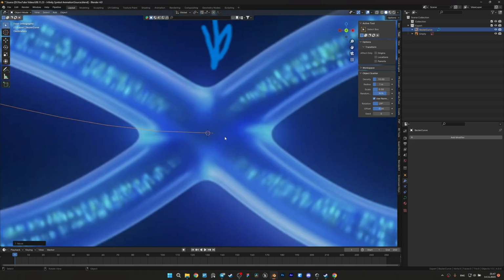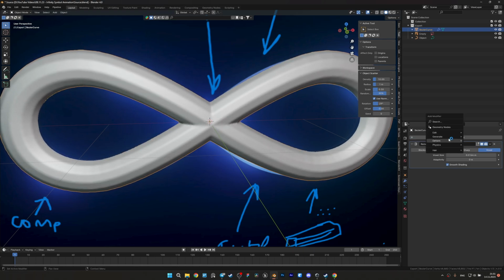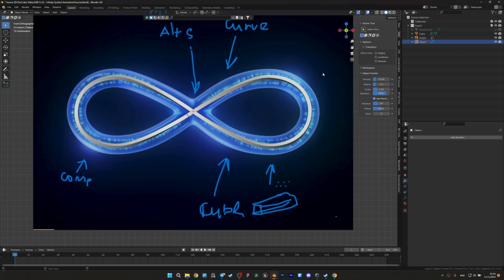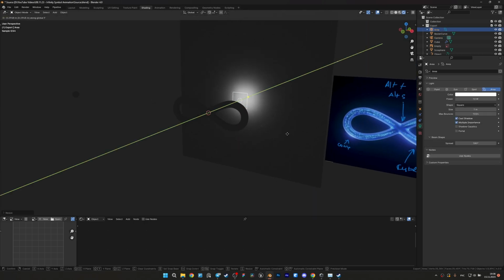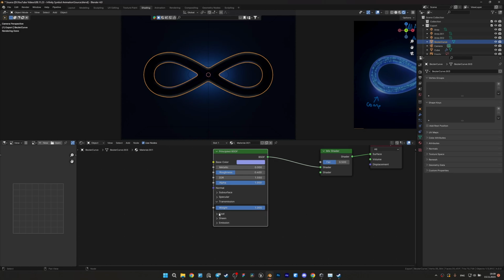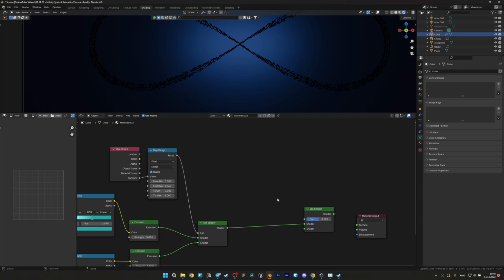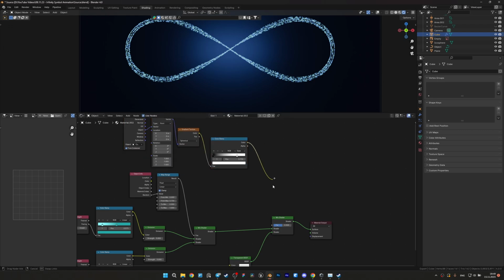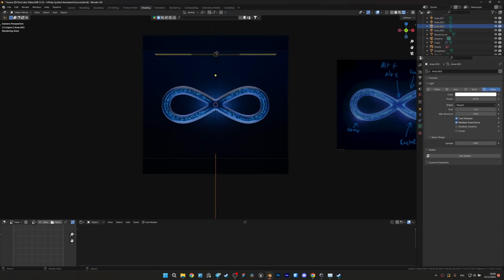Infinite Loop with Particles like Gleb Kuznetsov's - Geoentry Nodes - Blender 4.0 + FREE source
Hi! Today I will show you how to make a similar render like Gleb Kuznetsov. You can also go to his Dribbble profile to see more of his great work